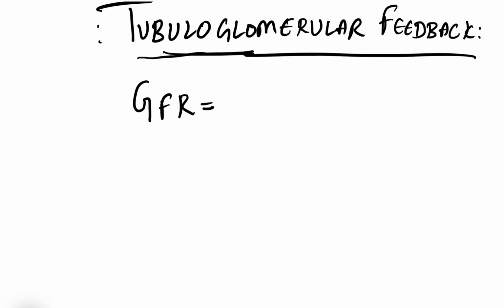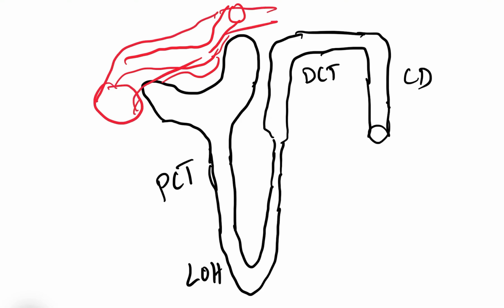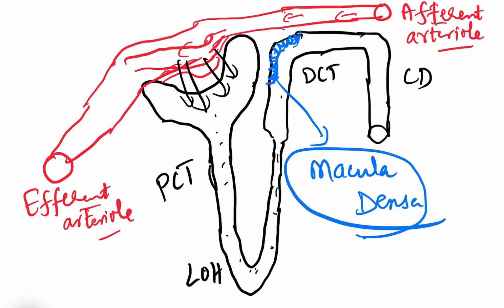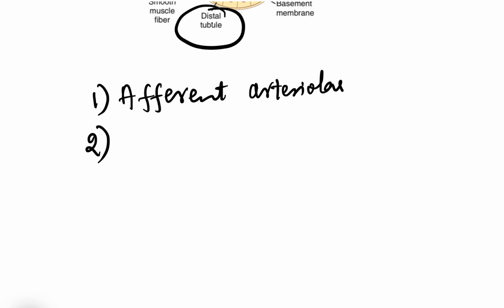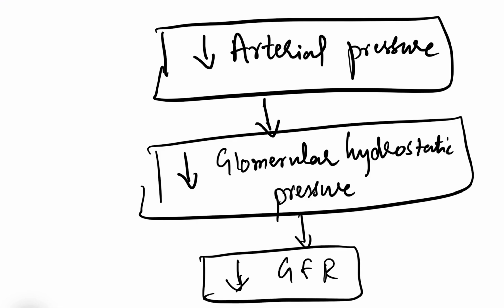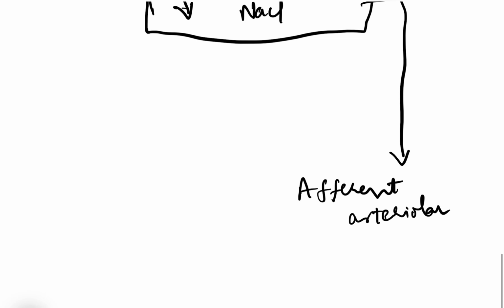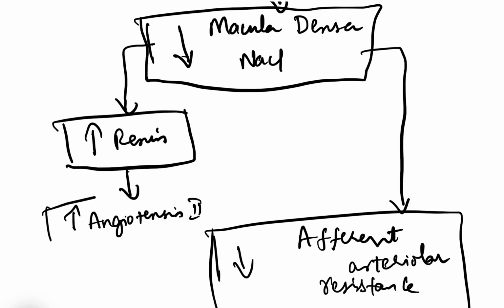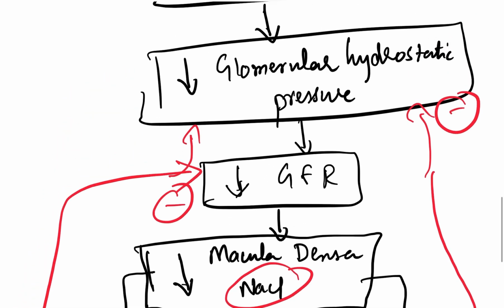Tubuloglomerular Feedback | In English | physiology | macula densa | Renin | GFR @Doctors Corner